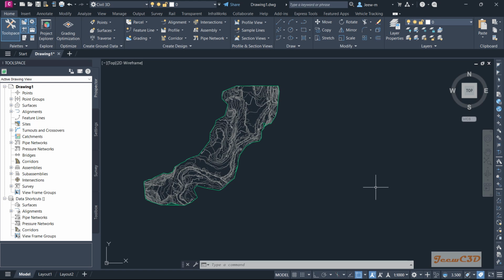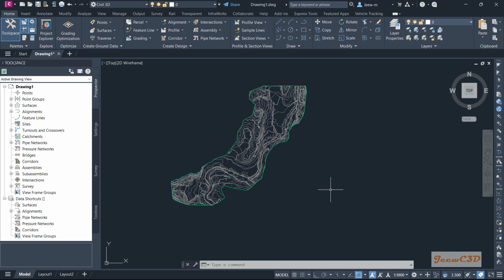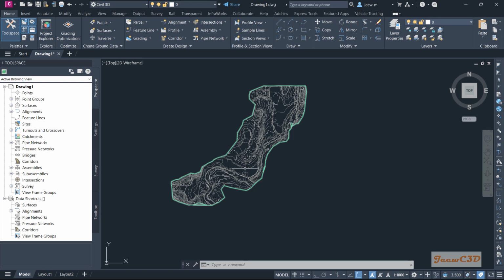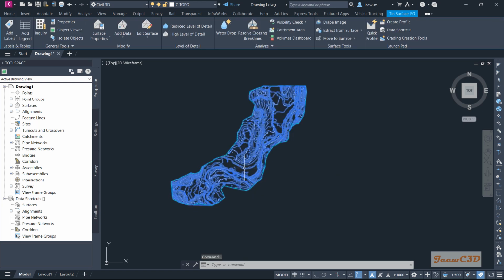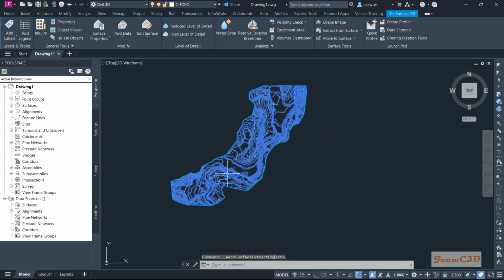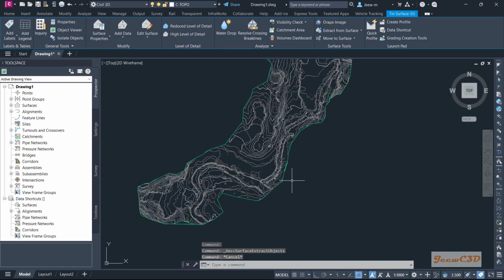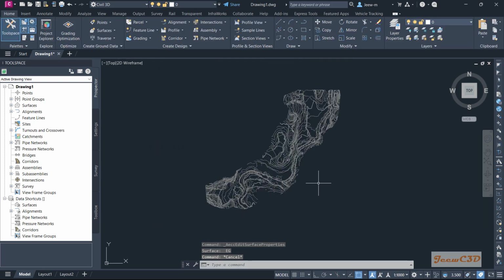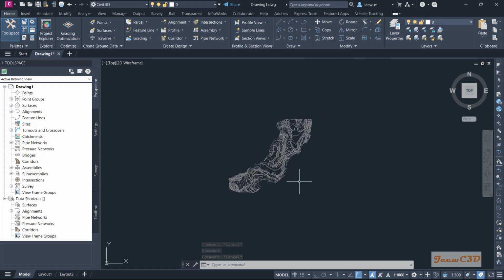Extract Contours from a Civil 3D Surface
sometimes in civil 3D you need to give Contour data to other parties not the Civil 3D drawing but the Contours of a surface so uh to do that you need to turn on the Contours style you need to send out so using the surface style you can set it then what you do is you select the drawing then go to extract from surface here then extract of objects so you can select all the Contours like major Contours and minor Contour so it will highlight here and major Contours minor Contours all of them are we are selecting and click okay so it will extract all the Contours so I will set this surface to no display now you can see we have poly lines of the Contours so you can do these Contours to other third parties to do their work that is how to extract Contours from a surface